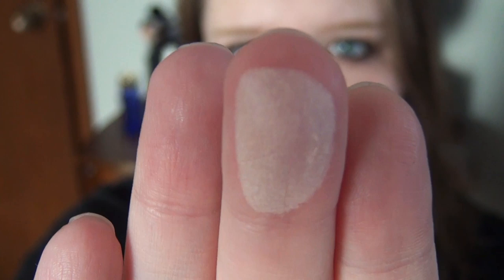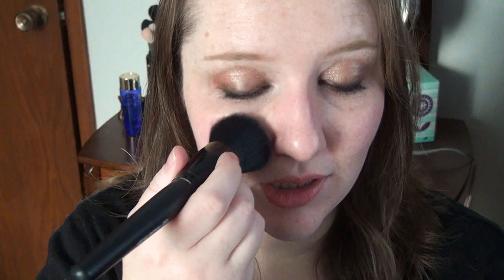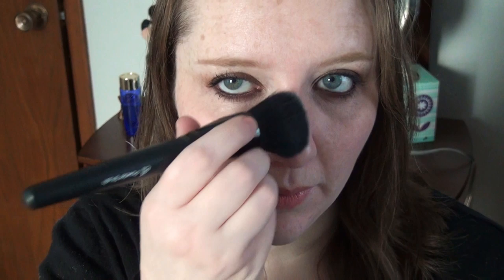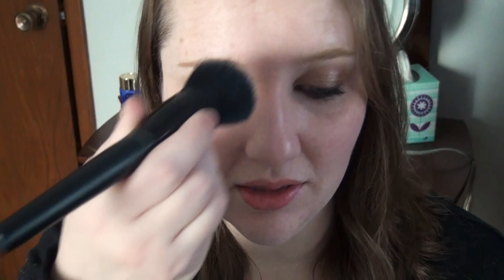Review and Demo of Laura Geller Balance N Brighten in Porcelain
I picked up this finally after wanting it for some time when I had a coupon and rewards to burn at ULTA. I thought I'd share how I've got on with it and show you how I apply it!

On my face:
 - bareMinerals READY 2.0 in The Epiphany
 - L'Oreal Infallible 24HR gel liner - black
 - bareMinerals Lash Domination mascara (still don't like this!)
 - Bobbi Brown Corrector in Light Bisque under eyes
 - Anastasia Dipbrow Pomade in Blonde
 - DIY tinted lip balm (Illamasqua lipstick in Fable, Wet 'N Wild lipstick in Purty Persimmon, Aquaphor ointment)
 - Laura Geller Balance-n-Brighten in Porcelain